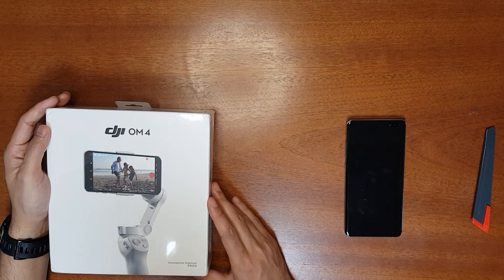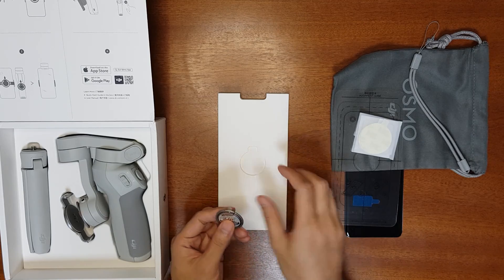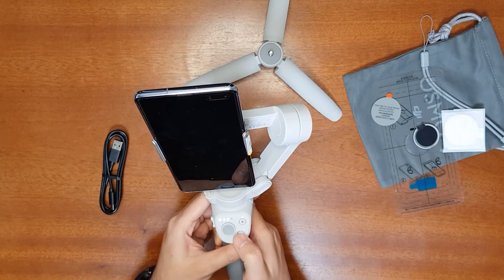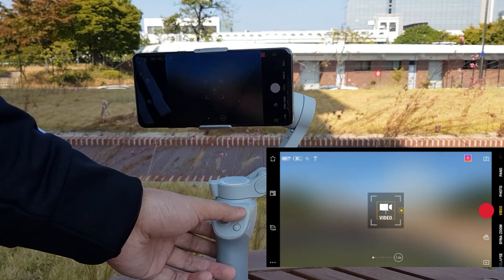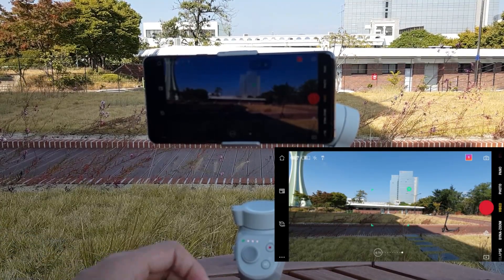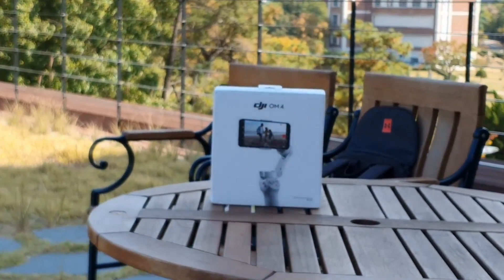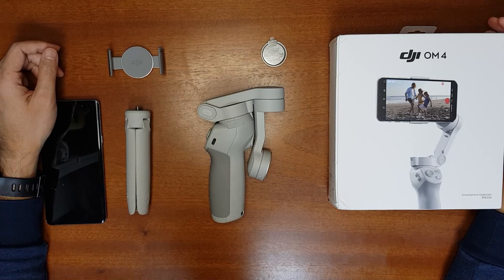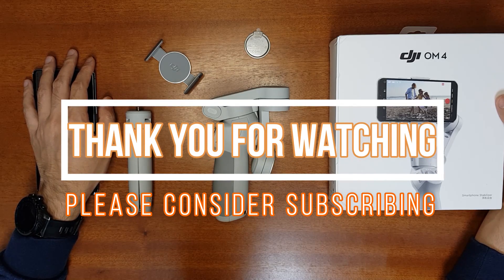DJI Osmo Mobile 4 (DJI OM 4) Tutorial Review Beginner's Guide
($135)
This video is a beginner friendly tutorial and review of the DJI OM4 Smartphone Gimbal. The DJI Osmo Mobile 4 is the latest mobile stabilizer from DJI. In the video, I will show you how to use the gimbal. I will go through all the main features of the DJI OM4 and demonstrate them. I will also compare the videos of the smartphone with and without the gimbal. I will show the Active tracking and Dolly Zoom functions. Finally, I will show the hyper-lapse and time-lapse footages taken with he help of the DJI OM 4.

Video Contents:
0:00 Introduction
0:46 Specifications
1:08 Unboxing
1:50 Physical Features
4:30 Instructions - Physical Buttons
7:06 Active Tracking Demo
7:38 Panorama Features Demo
8:13 Dyna Zoom Demo
8:45 Video Without Gimbal - Comparison
9:16 Video With Gimbal - Comparison
9:48 Hyperlapse Feature Intro
10:03 Hyperlapse Footage
10:37 Timelapse Footage
11:15 Things to Note